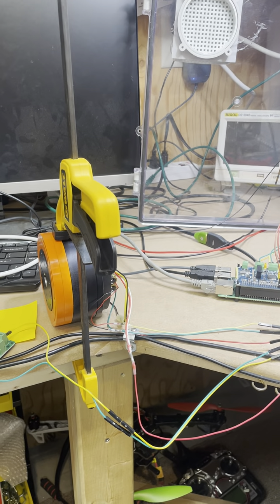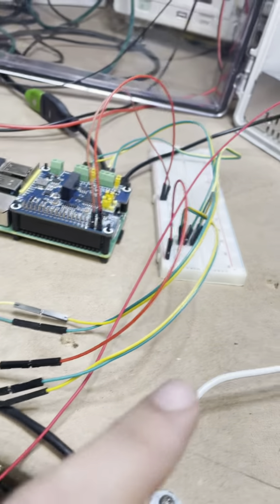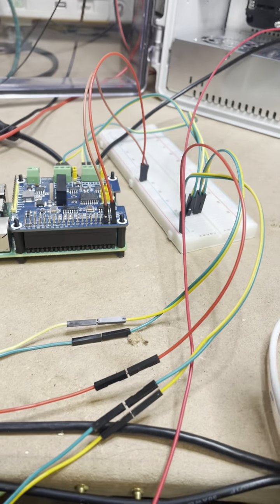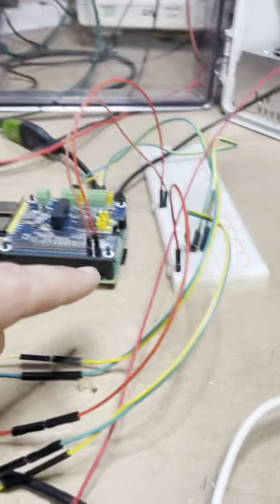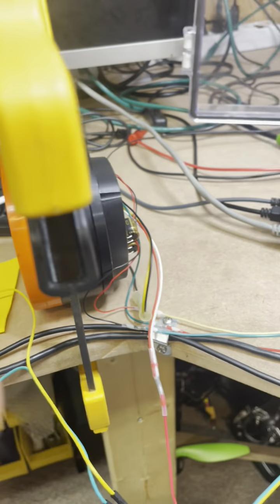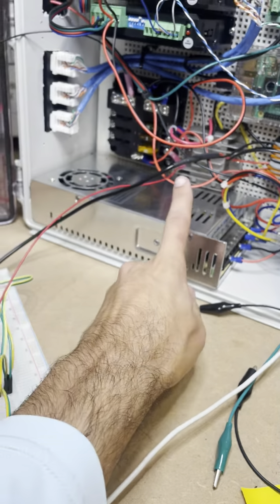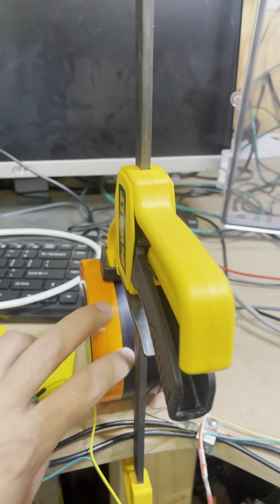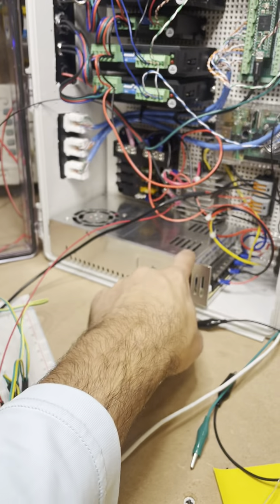Igus - ReBel Joint Raspberry Pi Wiring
Shows wiring for the igus Rebel Joint,

Above is a link to the user guide for the controller.